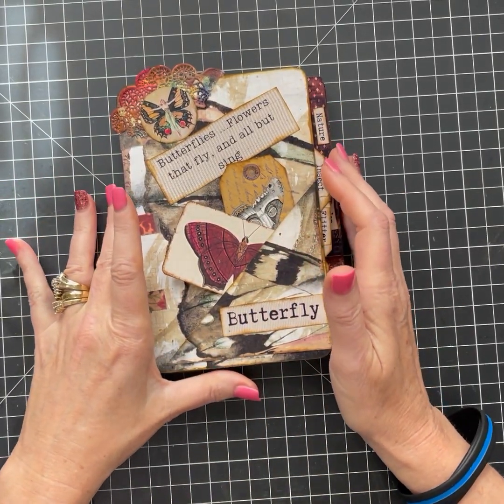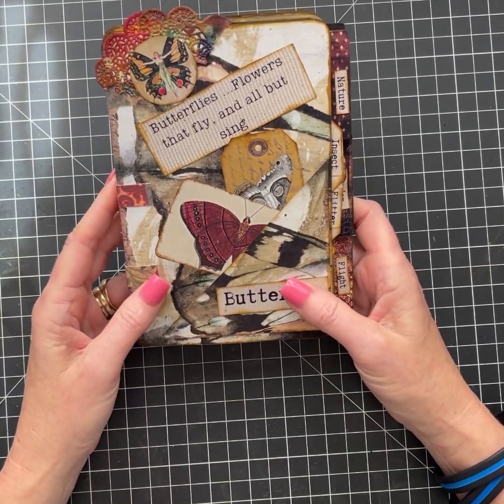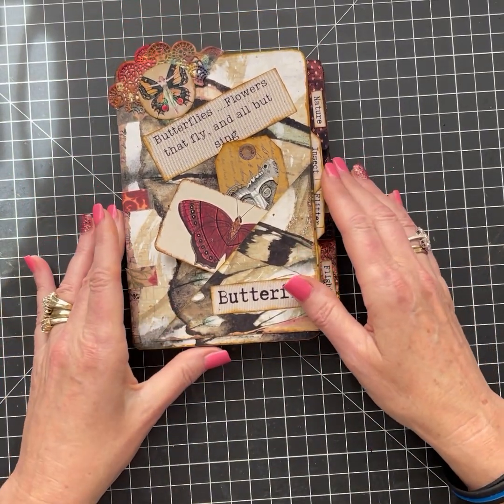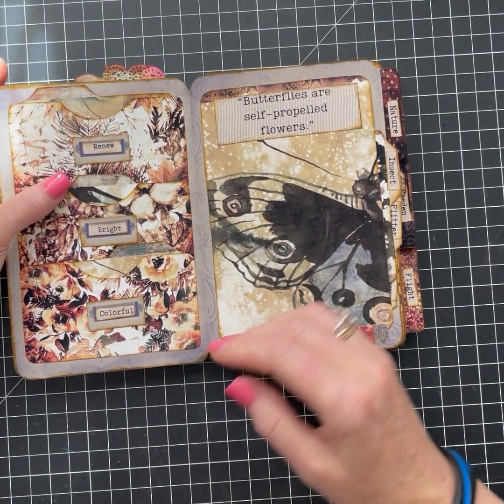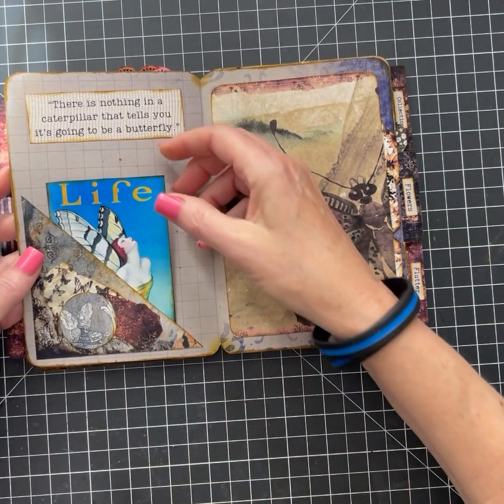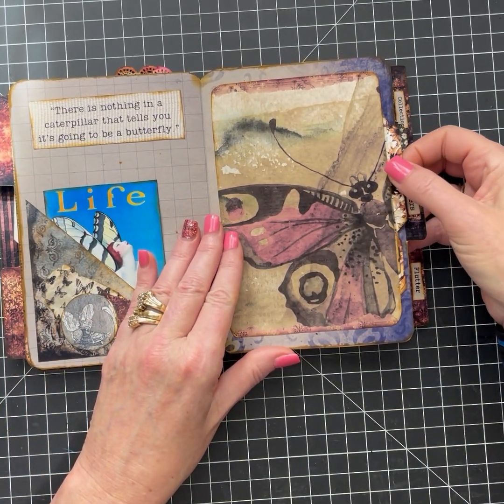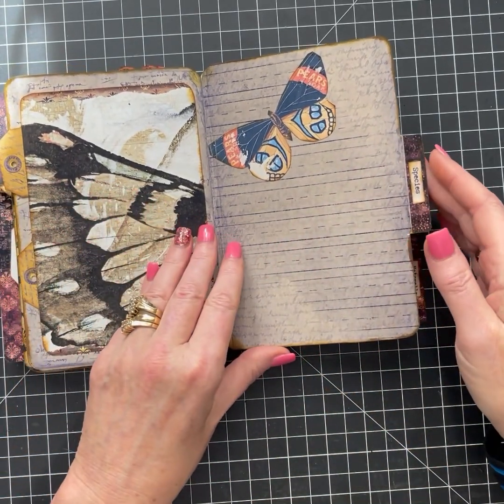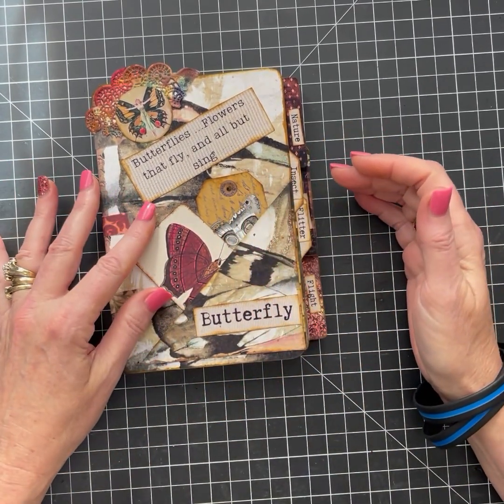Part 3 File Folder Junk Journal Reveal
Here is part 3 of the final completed File Folder Junk Journal. Hope you like it and please let me know if you should have any questions.

FILE FOLDER KITS:
BUTTERFLY FILE FOLDER KIT:

BOTANICAL FILE FOLDER KIT:

VINTAGE FILE FOLDER KIT: